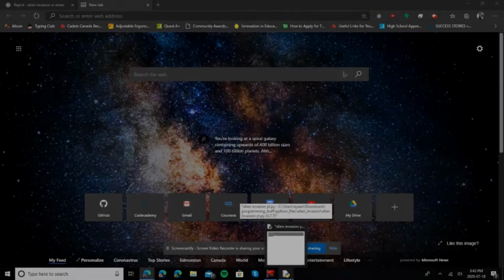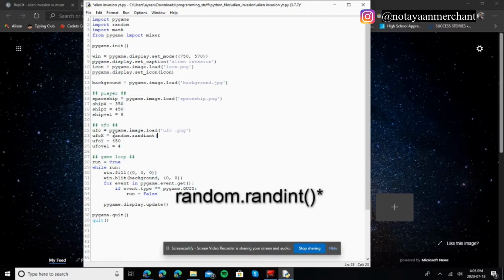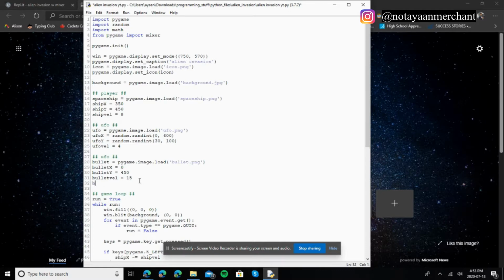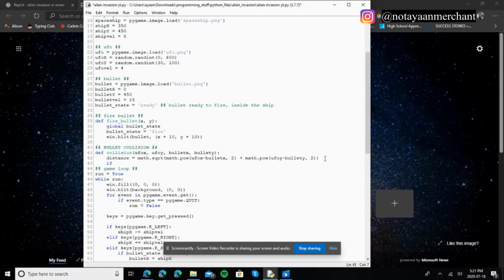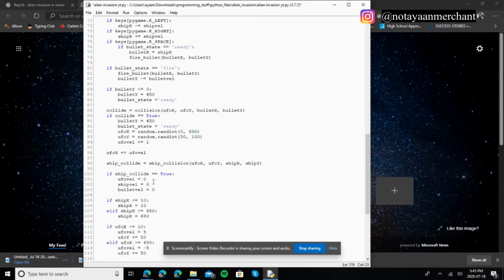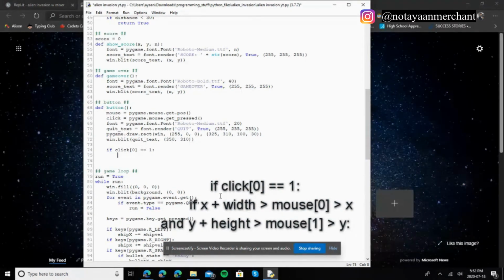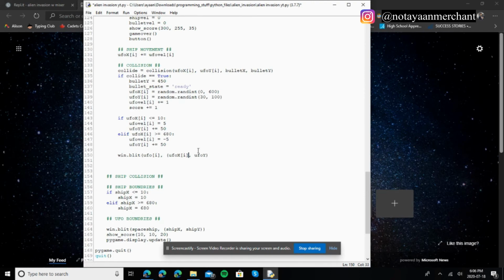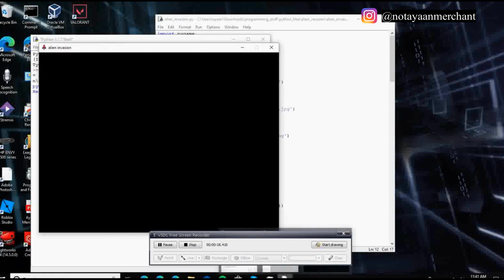Pygame in 40 minutes!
Master the skill of pygame in just 40 short minutes. Pygame is a module that can be used to make incredible games while coding in python. In this tutorial, we will be designing a game called 'alien invasion,' in order to teach you the necessary skills you'll need to build your own games. Visit my GitHub linked below for all the scripts and images used in this game.

Donate to AKFC - funds go directly to development programs in Asia and Africa

The intro of this video was made using flixpress.com who has graciously granted me full permission and license to use their material in my videos.